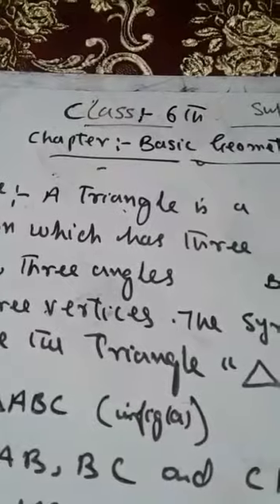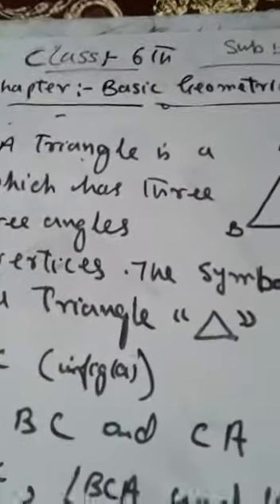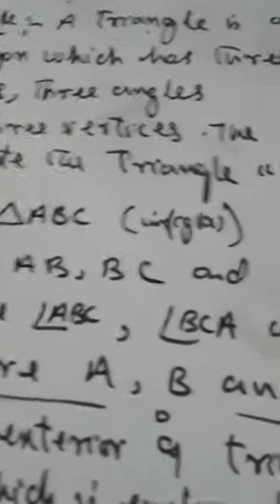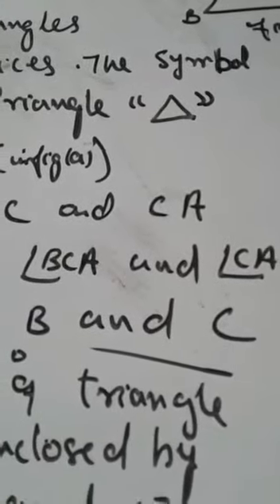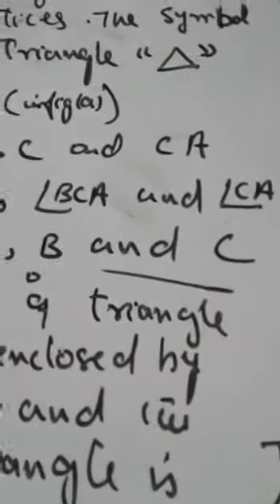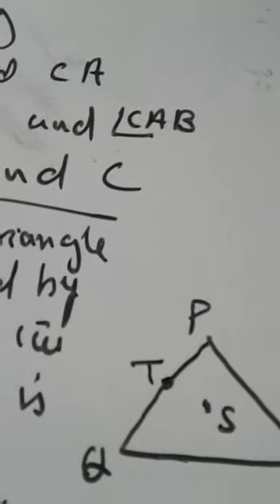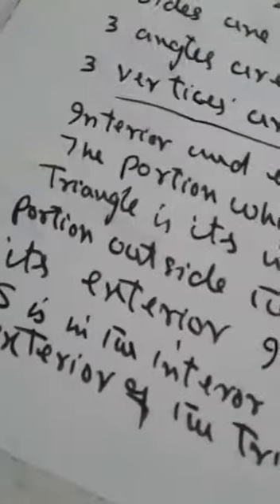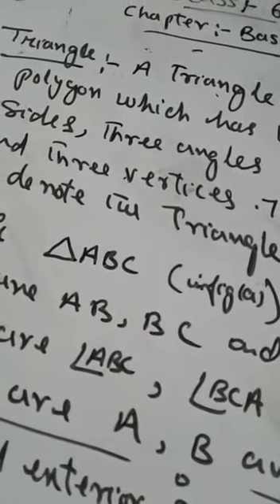6th, math, traingle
By, Farooq, Ahmad, Mir, BMS. Kawari